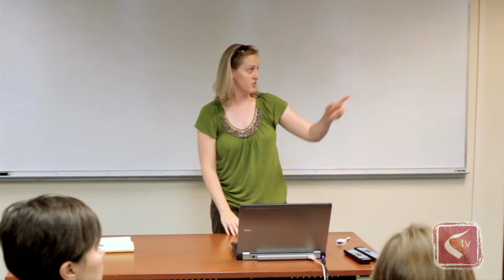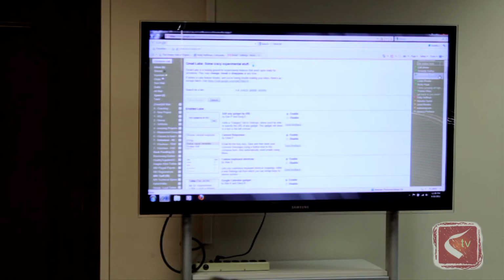Kendra 1 GoogleApps